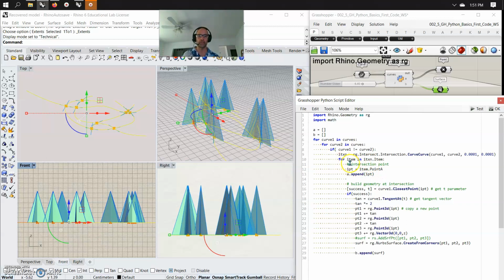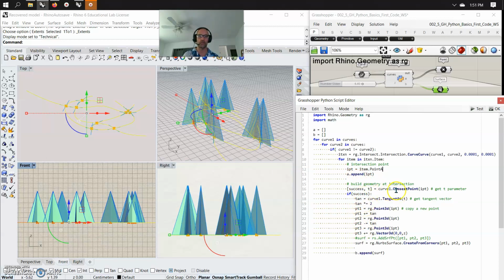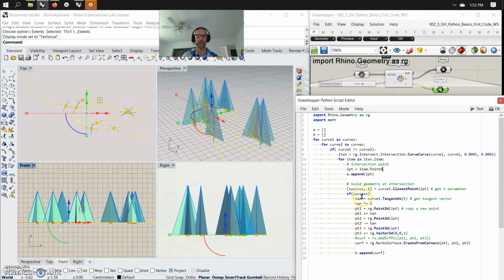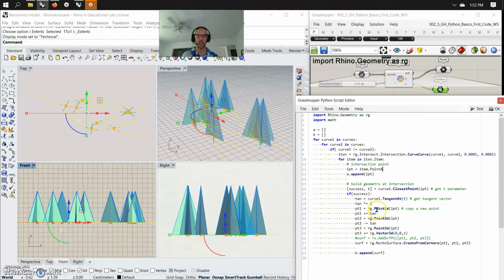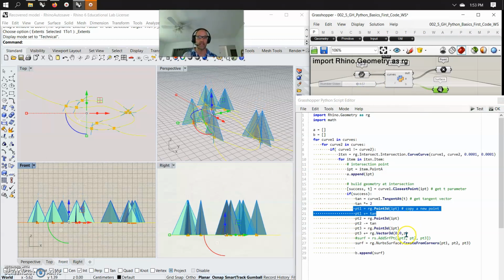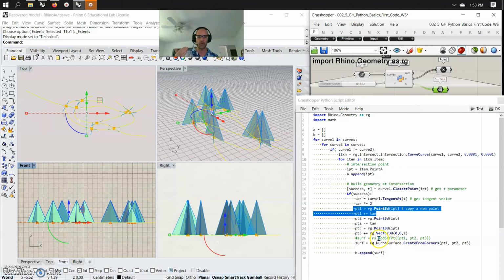RHINO DEVELOPER: GhPython Script: Rhino Common 002_5_WS